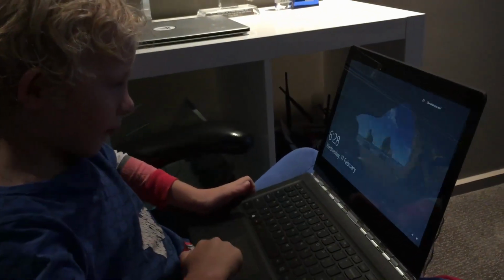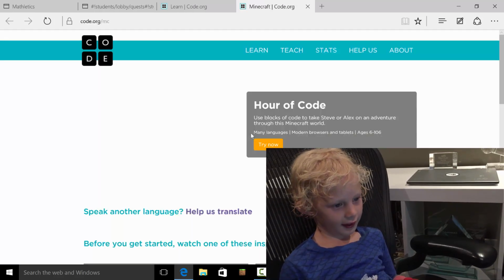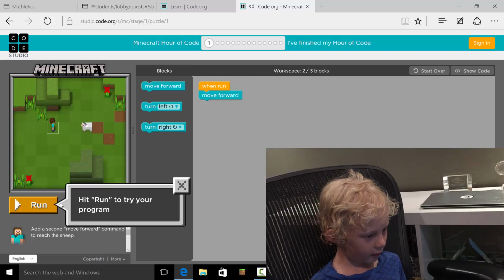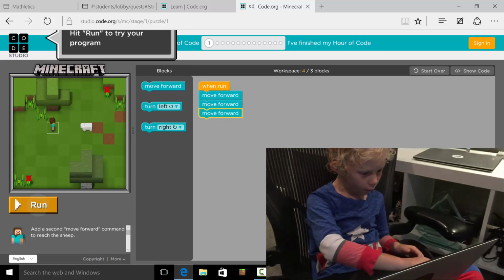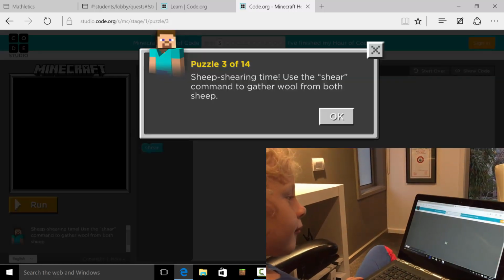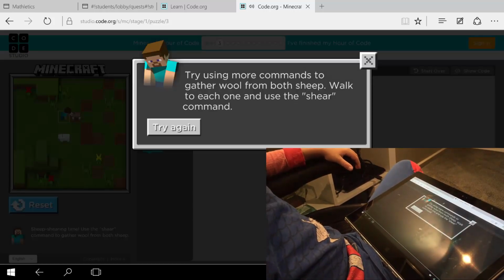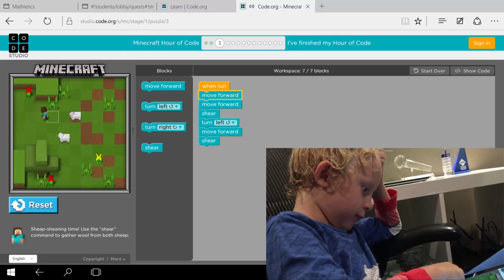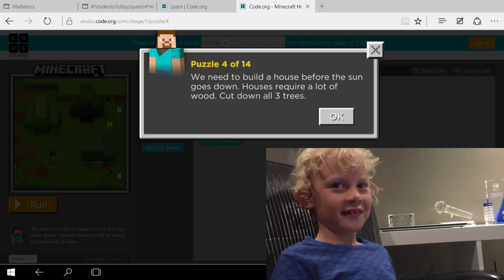Kids Coding: Simple programming on code.org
This is part of a series of teaching Ari, my 6-year-old son, how to code and use technology. Full details are over on troyhunt.com and I’ll keep adding content as he learns more about code, the web and other fundamentally important skills for kids these days.